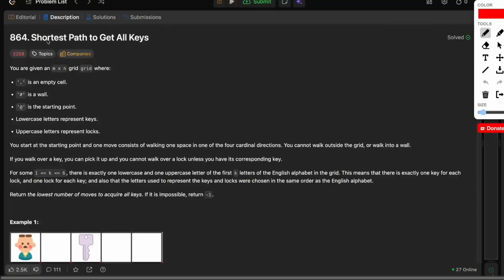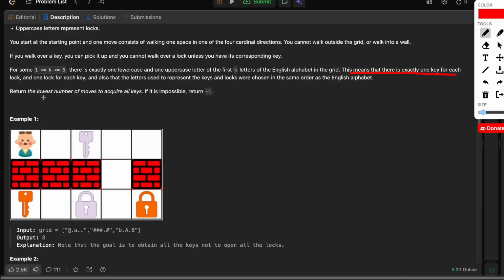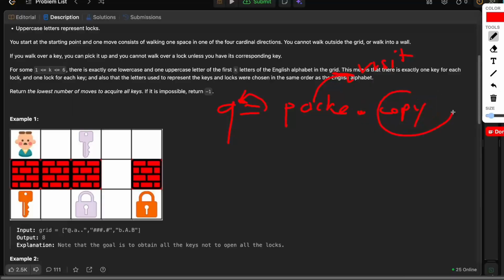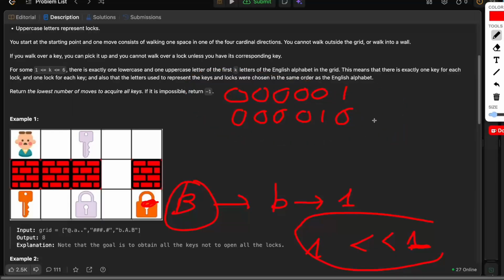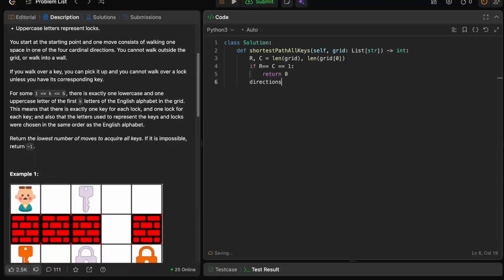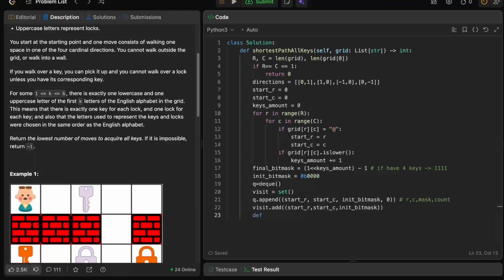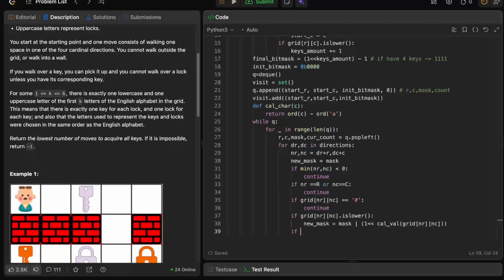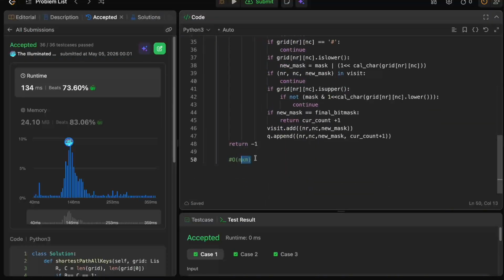LeetCode 864: Shortest Path to Get All Keys | State-Space BFS & Bitmask Solution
In this video, I break down the solution for LeetCode 864: Shortest Path to Get All Keys. This problem is a variation of the classic "shortest path on a grid" problem, but with added state requirements. Instead of just needing to find a target coordinate, we must navigate the grid to collect multiple keys while bypassing locks that require specific keys to open. A standard Breadth-First Search (BFS) isn't enough on its own; we must augment our standard (row, col) state to also include the exact combination of keys currently in our possession. The key technique here is using a bitmask to efficiently represent this key-collection state, which allows us to track visited positions accurately and avoid infinite loops while finding the minimum steps to reach the target state where all keys are collected.